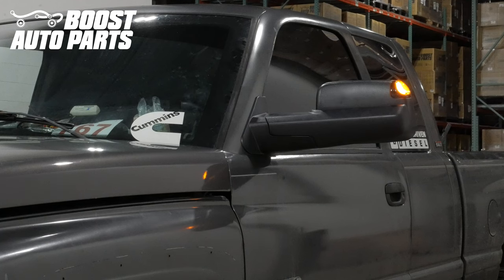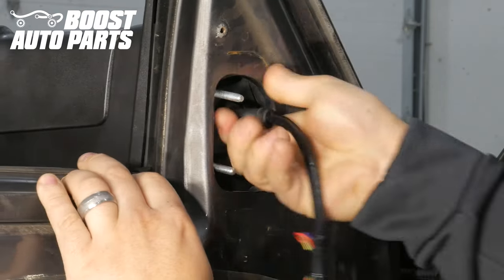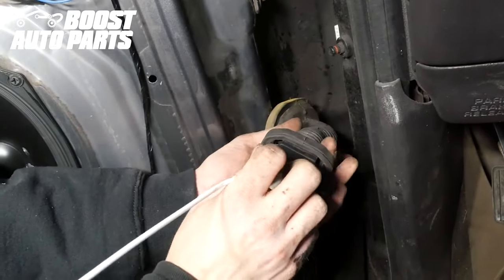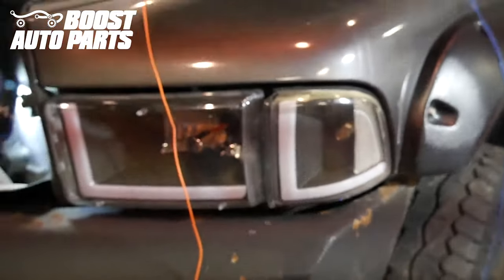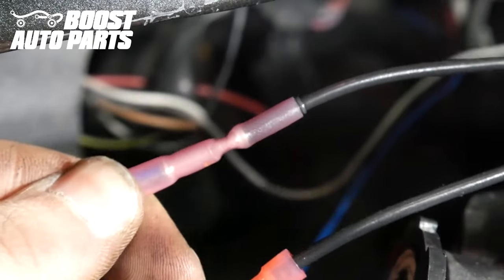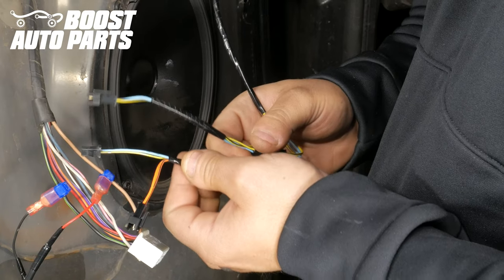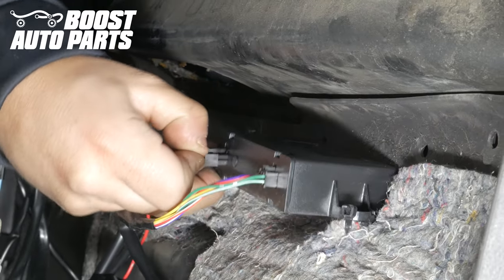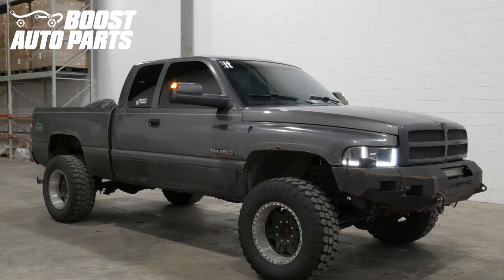Tow Mirror Install: 1994-2002 Dodge Ram 1500/2500/3500 Towing Mirrors (Add Power Folding) - 2nd Gen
Add towing mirrors to your Second Gen Ram with power folding using Boost Auto Parts patented wireless power fold upgrade kit. Also gain the bonus turn signal, running light, or switchback (white running light, amber signal) features.

This video will detail how to install your Boost Auto Parts power fold towing mirrors onto your 2nd Gen Dodge Ram 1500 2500 or 3500 truck. This video will show you how to add the power fold feature to your Second Gen truck (including Cummins) not originally equipped with power fold. This video shows the installation procedure for signal only tow mirrors or tow mirrors with running light and turn signal (including switchback). The video covers the mirror mounting as well as the wiring for all of the lighting features. This video shows you how to use Boost Auto Parts wireless upgrade kit to upgrade from manual fold mirrors to power fold mirrors. If you have manual fold mirrors from Boost Auto Parts please reference a separate Boost Auto Parts video. The video covers the mirror installation as well as wiring.

This procedure is for the following 2nd Gen trucks, but for exact fitment please reference our website linked above.

1994 Ram 1500
1995 Ram 1500
1996 Ram 1500
1997 Ram 1500
1998 Ram 1500
1999 Ram 1500
2000 Ram 1500
2001 Ram 1500
1994 Ram 2500 / 3500 (including Cummins
1995 Ram 2500 / 3500 (including Cummins)
1996 Ram 2500 / 3500 (including Cummins)
1997 Ram 2500 / 3500 (including Cummins)
1998 Ram 2500 / 3500 (including Cummins)
1999 Ram 2500 / 3500 (including Cummins)
2000 Ram 2500 / 3500 (including Cummins)
2001 Ram 2500 / 3500 (including Cummins)
2002 Ram 2500 / 3500 (including Cummins)

Intro 0:00
Fitment & Features 0:07
Door Panel Disassembly 0:41
Mirror Removal 1:32
New Mirror Installation 1:47
Running Light & Signal Wires Installation 3:16
Wireless Module Installation 10:35
Final Reassembly 13:46
Wireless Powerfold User Guide 14:59